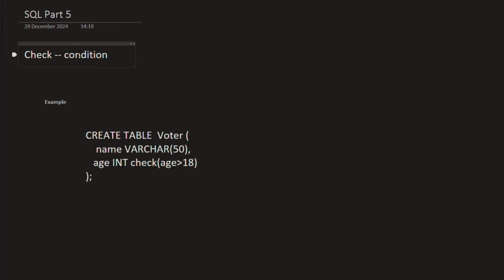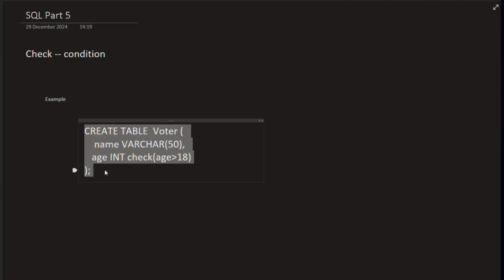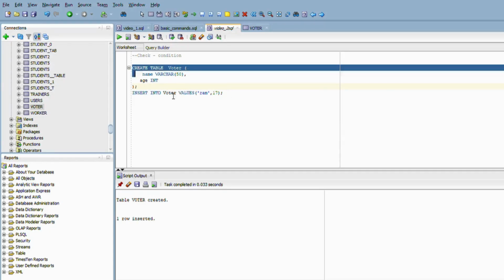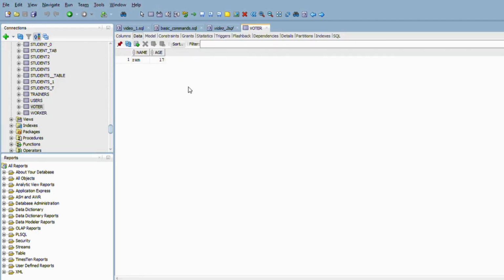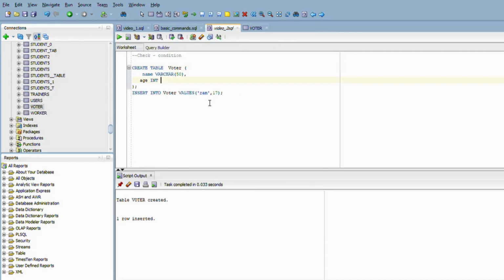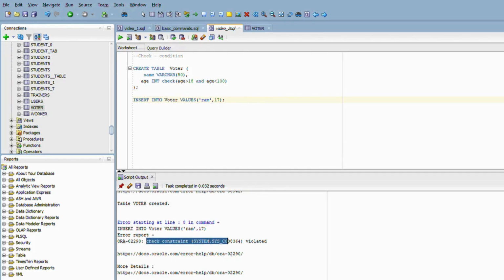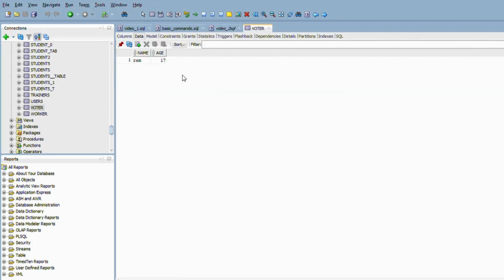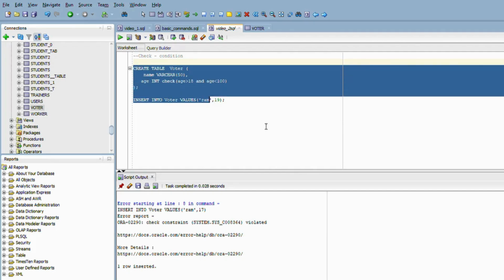What is a SQL CHECK CONSTRAINT?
Learn what a SQL CHECK CONSTRAINT is and how it's used to enforce data integrity in your database. A CHECK CONSTRAINT is a type of constraint in SQL that allows you to specify a condition that a column or set of columns must satisfy. This video explains the concept of CHECK CONSTRAINTS in detail, including how to create and manage them, and provides examples to illustrate their use. Whether you're a beginner or an experienced SQL user, this video will help you understand the importance of CHECK CONSTRAINTS in maintaining data consistency and accuracy.